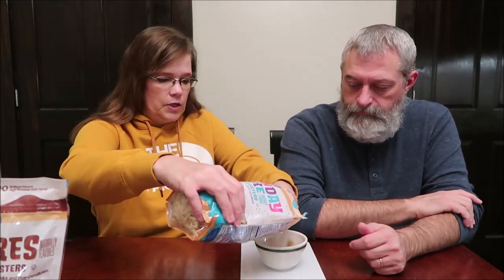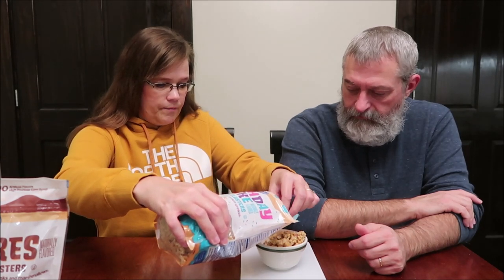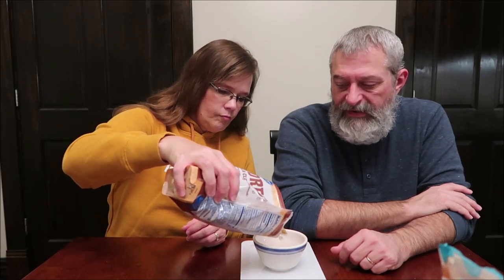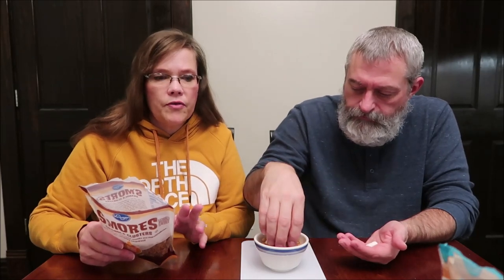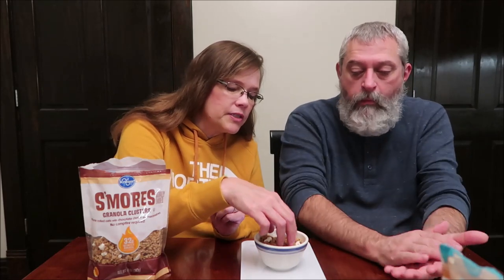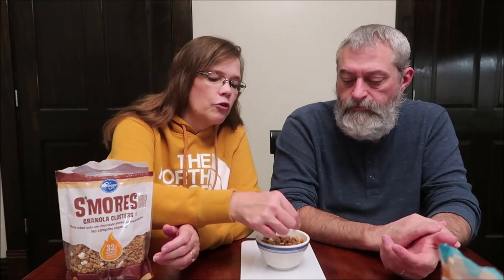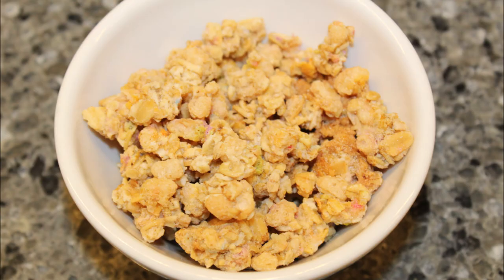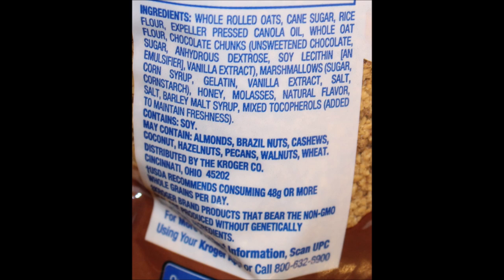Kroger Granola Clusters: Birthday Cake & Smores Review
This is a taste test/review of the Kroger Granola Clusters in two flavors including Birthday Cake and Smores. They were $2.50 each.
* Birthday Cake – whole rolled oats with confetti sprinkles 2/3 cup (62g) = 270 calories

* S’mores – whole rolled oats with chocolate chunks and marshmallows 2/3 cup (57g) = 250 calories